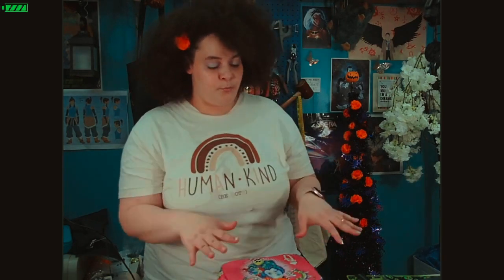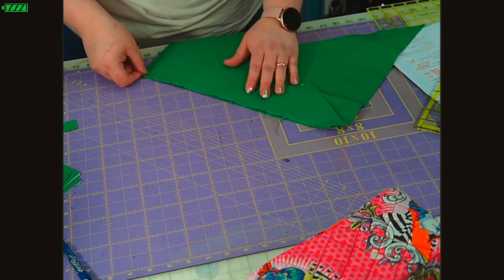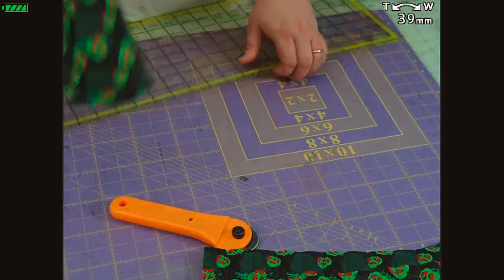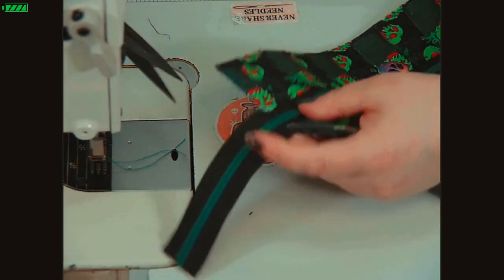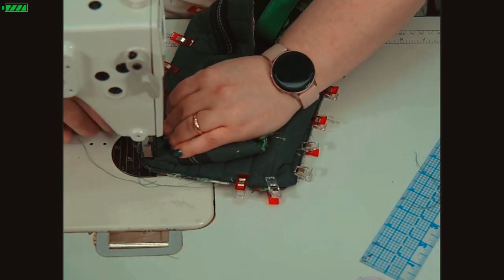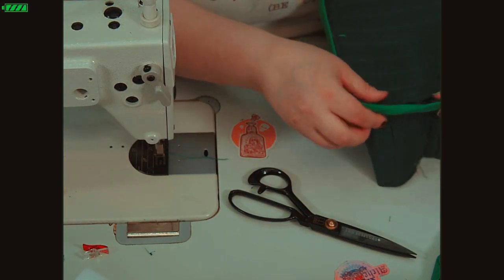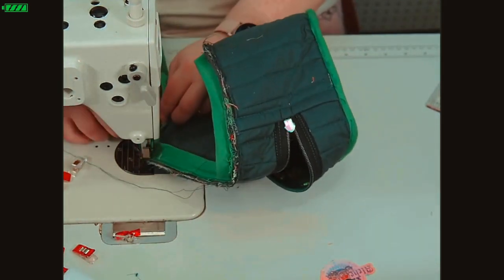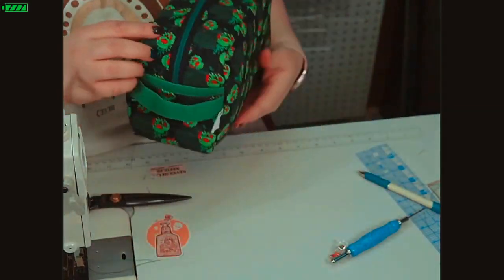Easy Does It Tutorial a ByAnnie Pattern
EASY DOES IT

Try this free PDF project!

You will love the results and the usefulness of this little project. The handy zippered bag with attached handles will store and carry all your essentials — or make a quick and easy gift!

Fabric quilted with Soft and Stable gives great body and stability and ensures long-lasting wear.

Finished size: 6"H x 9"W x 4¼"D

The Easy Does It pattern is a perfect way to learn many of the basic techniques used to make ByAnnie patterns.

As you make this useful bag, you will learn how to:

Quilt fabric with Soft and StableAttach a zipper to Zipper Strips made from quilted fabric (a process used in almost all our travel bags/backpacks)Join Zipper Strips to Side Strip and bind edge for a flat finish (used in many of our patterns)Join three-dimensional piecesBind raw edges on dimensional bags (including tips for going around corners, joining ends, and finishing binding)

To help you master these techniques, we have not only made the pattern available to you free*, but we have also filmed an Add-On Video for this project

Add-on Video™️ notice: There is an Add-on Video™️ available for this pattern. The Add-on Video™️ is specially designed to support specific parts of the pattern and help the you learn our best techniques. It doesn't replace the pattern — it will enhance your sewing experience.

 Please go down to the website below to get your free pattern and register and explore all of Annie's fabulous patterns:

I used my handmade space black zipper tape with green teeth

My exterior fabric and poison apple zippers pull is from moremeknow.com

  I want to say thank you to Annie and her team, for allowing me to make a YouTube tutorial for the easy does it.

I want to thank everyone for stopping by Thats Sew Nova and watching this video today.
Attachments area